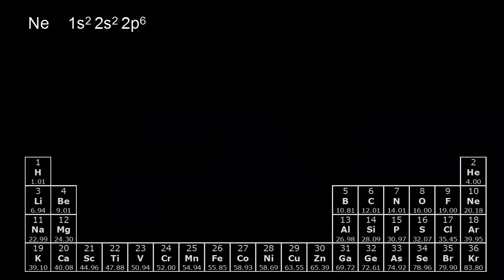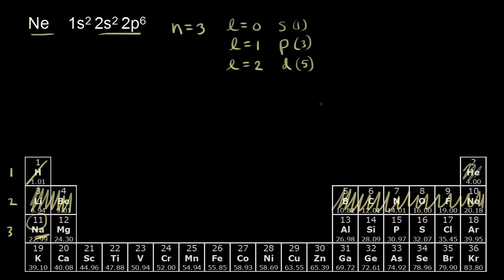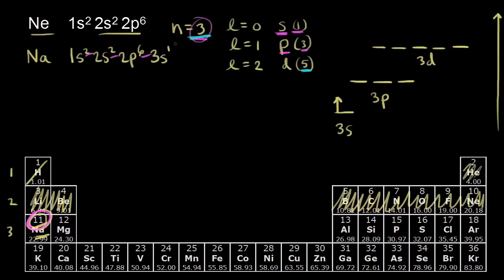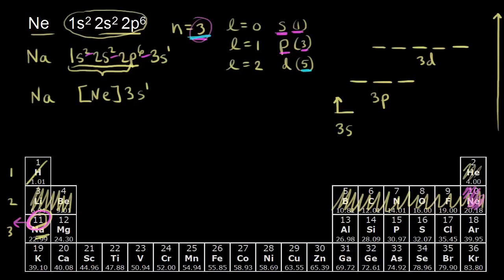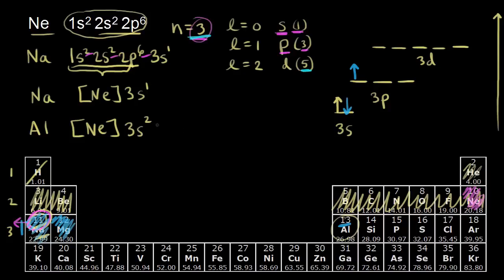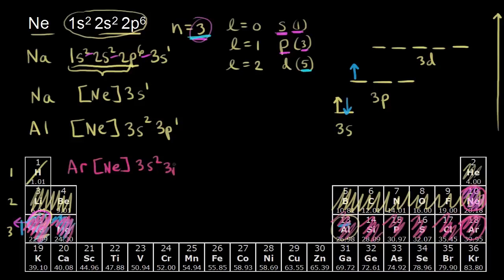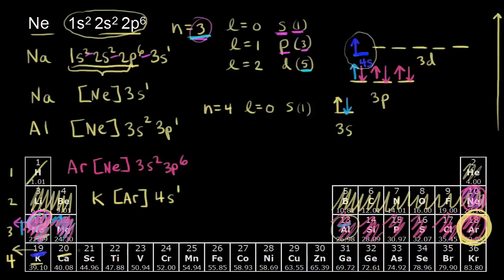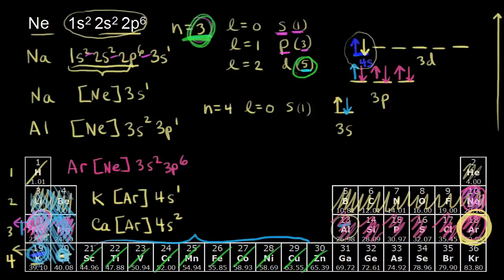Electron configurations for the third and fourth periods | Chemistry | Khan Academy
How to write the electron configurations for elements in the third and fourth periods of the periodic table. includes using noble gas notation. Created by Jay.